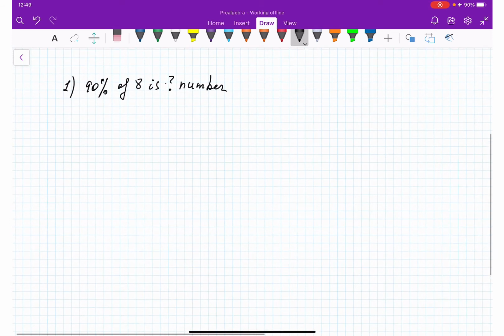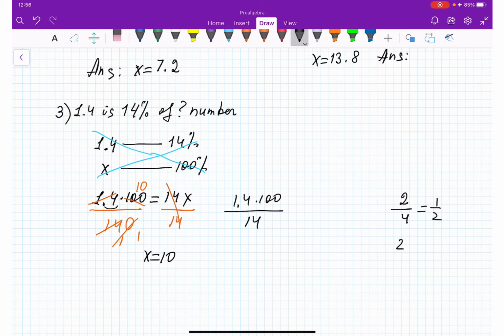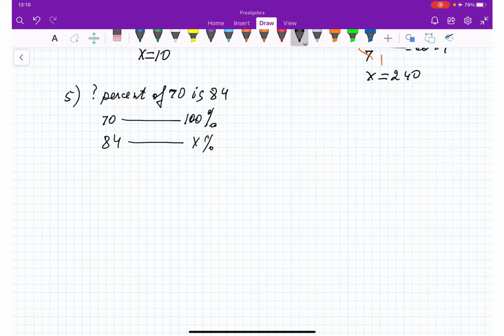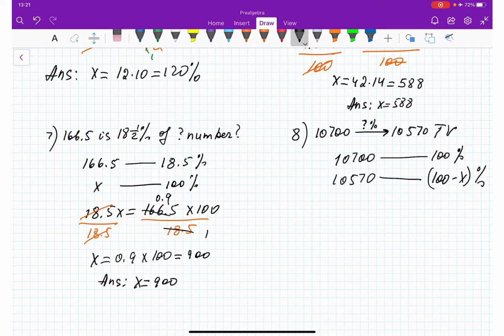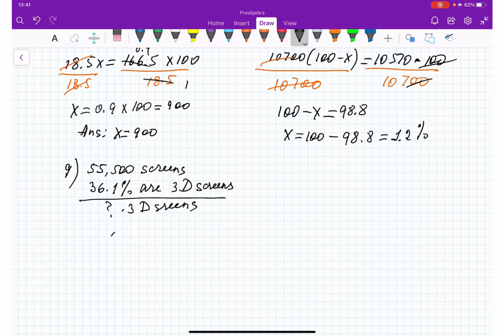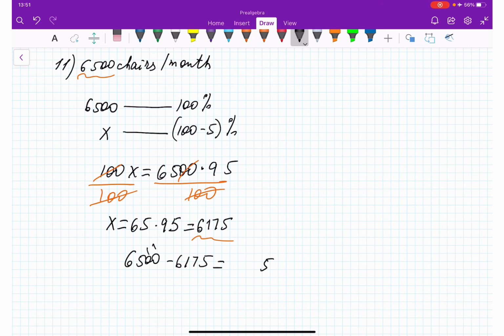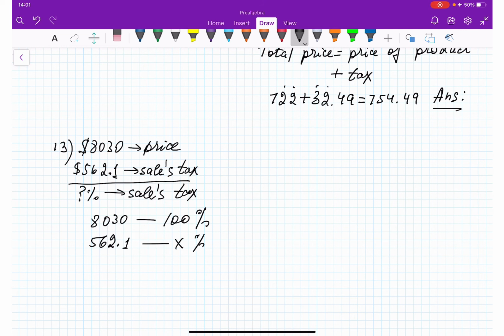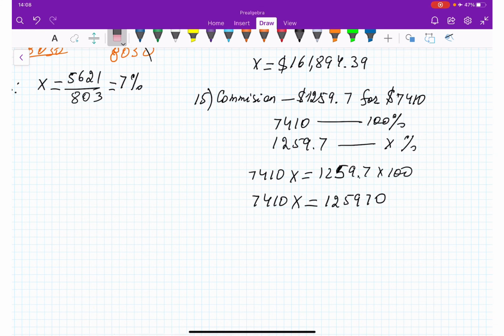Prealgebra_H: Ch.6.3, Ch.6.5, Ch.6.6: Solve Percent Problems